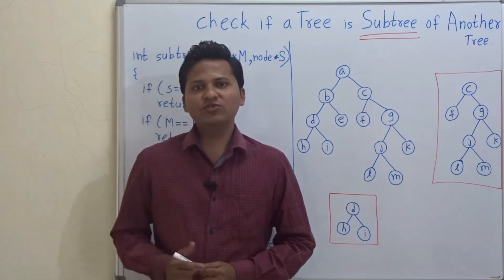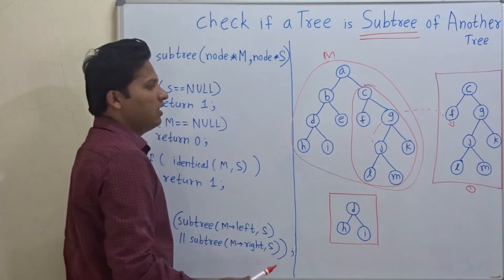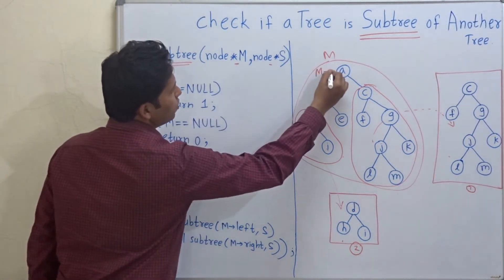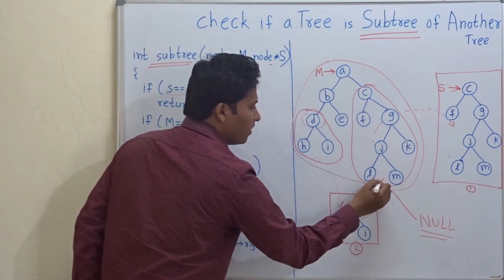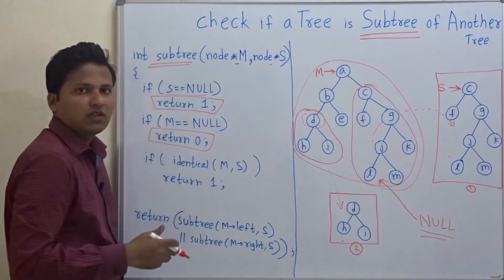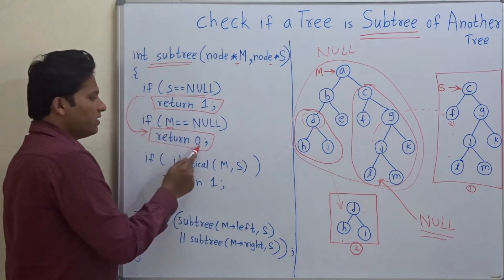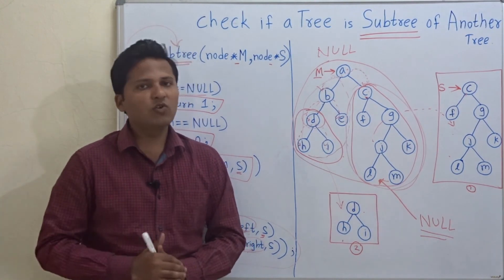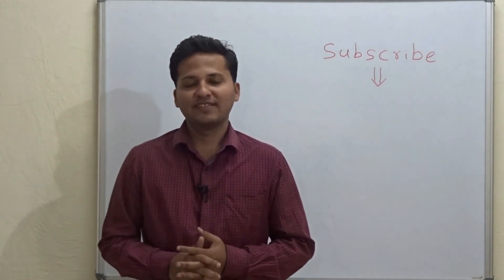check if a tree is subtree of another tree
Given two binary. Check whether one tree is a subtree of another tree.